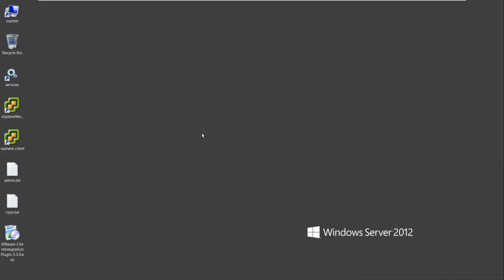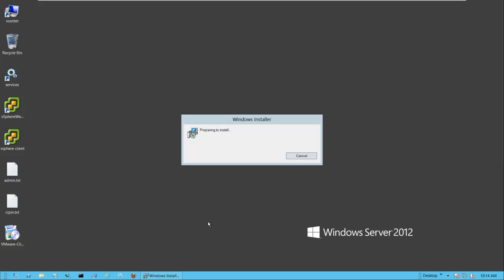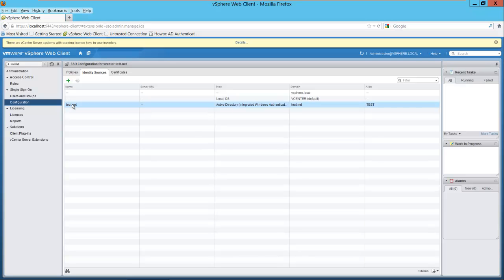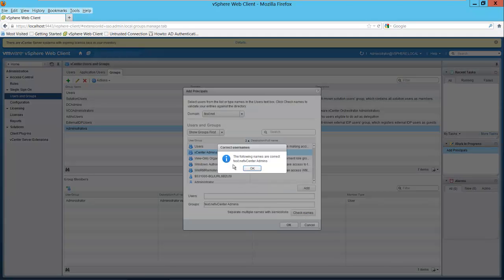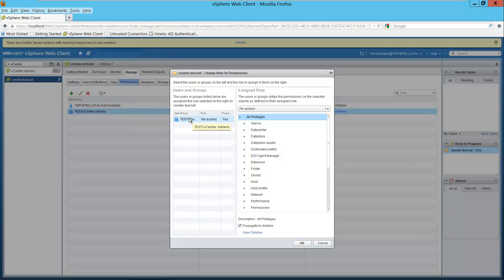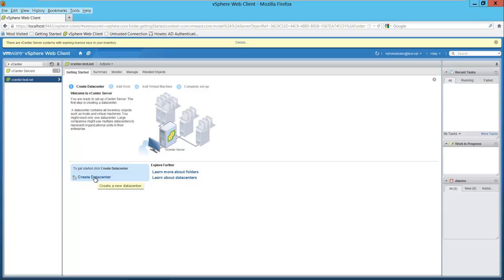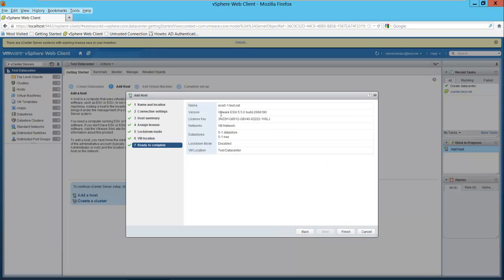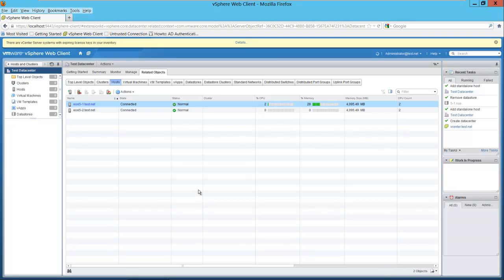Using the VSphere Web Client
Adding hosts and configuring AD Identity Sources using the VSphere Web Client